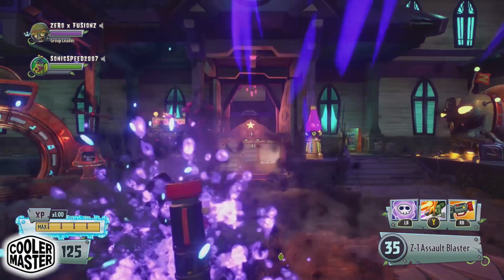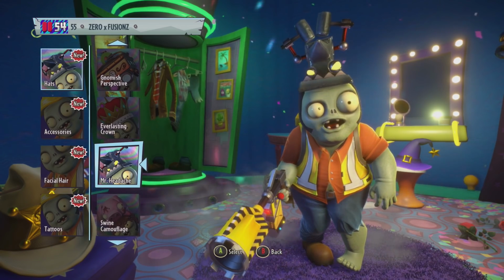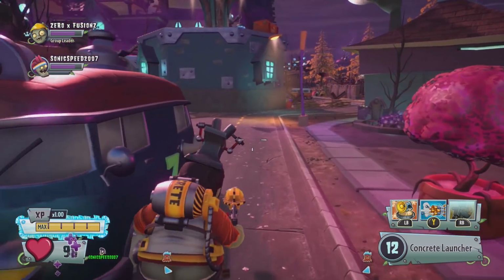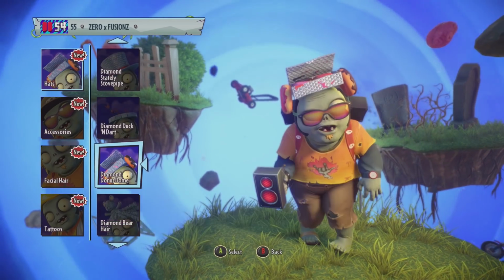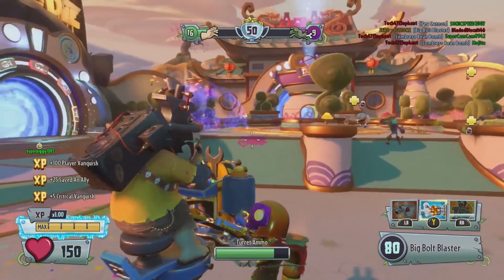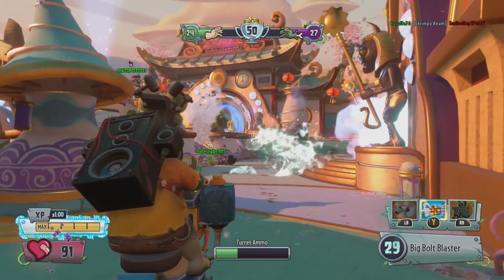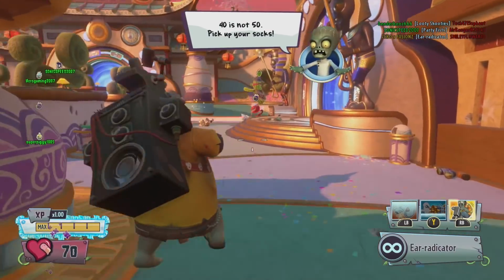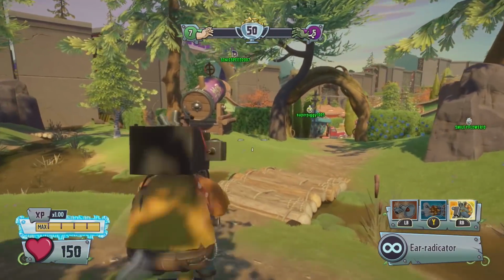Mr. HEADACHE Legendary Hat | Plants vs Zombies Garden Warfare 2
►Xbox Club - ZERO x FUSIONZ

►PSN - ZEROxPvZ
►Playstation Community - ZERO x FUSIONZ